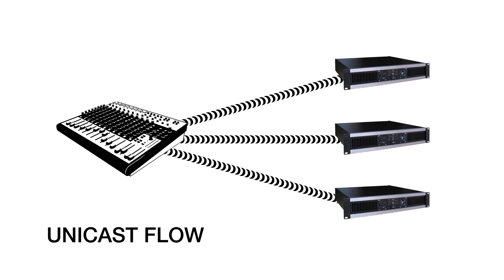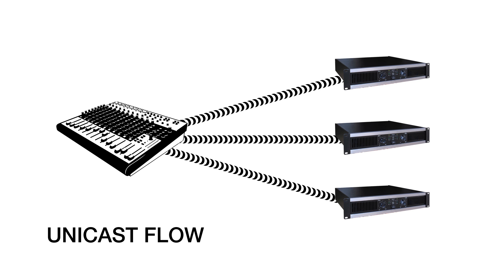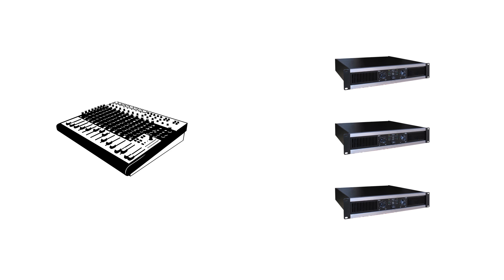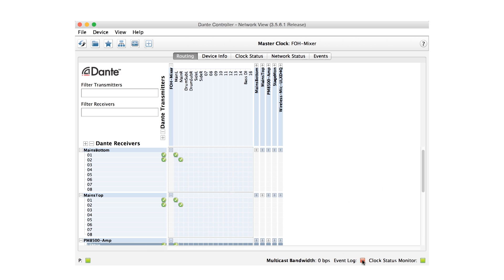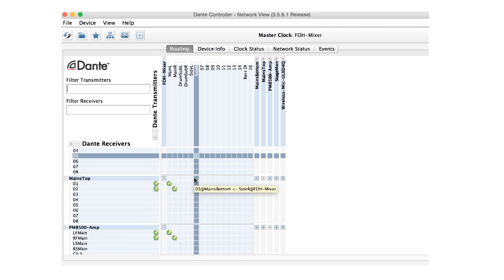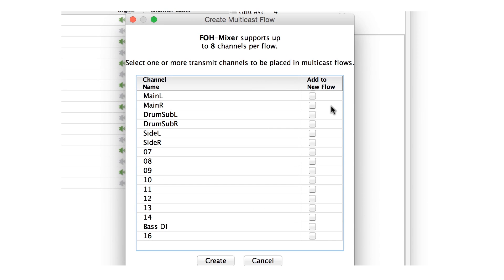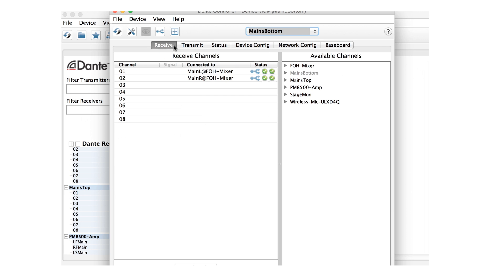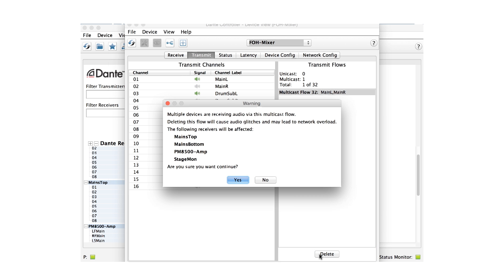Getting Started with Dante: 7. Unicast and Multicast Transport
7th in our series for Dante audio networking beginners:
 - Understanding Unicast and Multicast on IP networks
 - Best practices for use of Multicast
 - Configuring Multicast with Dante Controller